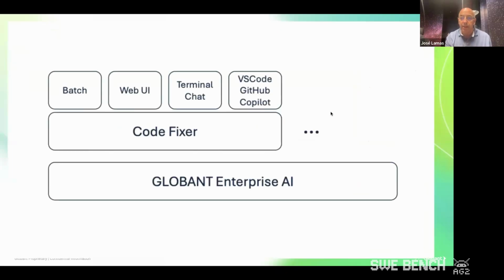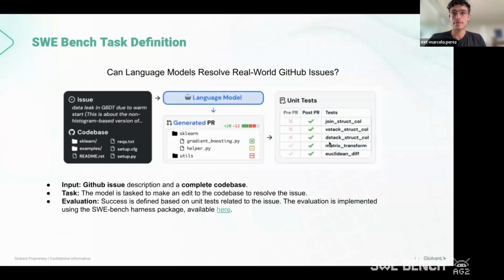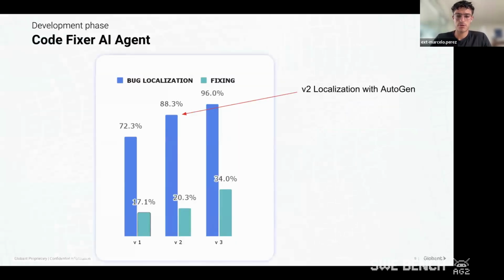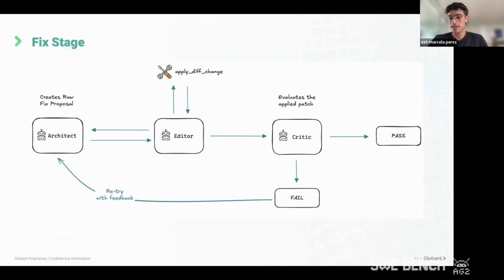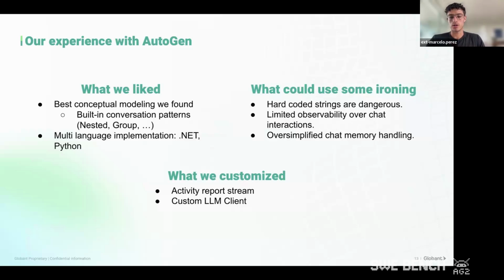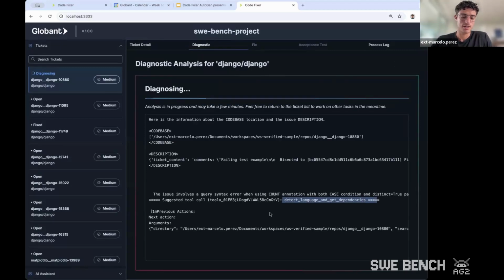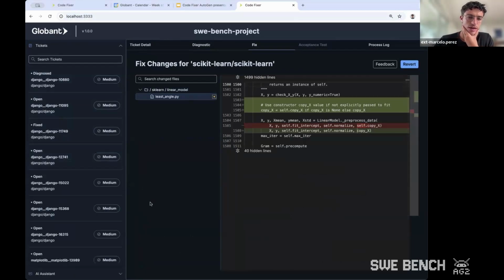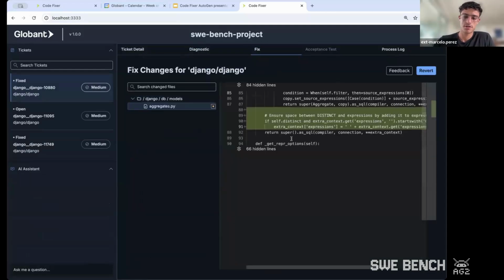AG2 Special Community Talk: Building the Top 1 Bug-Fixing Agent on SWE-Bench with AG2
Globant hit #1 on SWE-Bench Lite using AG2, and they're going to show exactly how they did it in this video!

The Stats Are Wild:
48.33% resolution rate (yes, really!)
2.65 minutes average fix time
Less than $1 per bug

What You'll Learn:
Their complete multi-agent architecture (with all the details!)
Live demos fixing real production bugs
Speed & accuracy optimization tricks